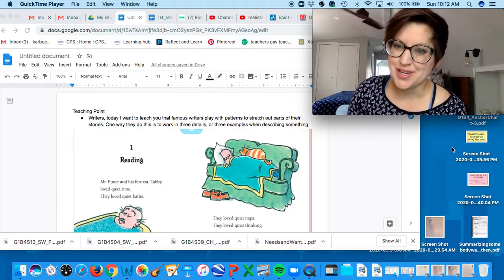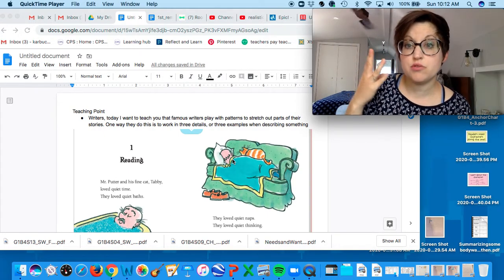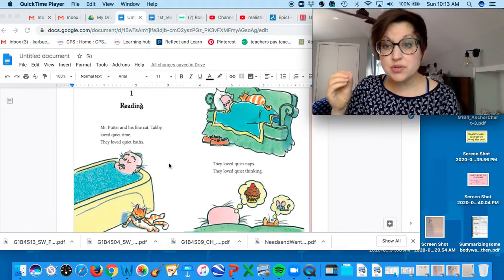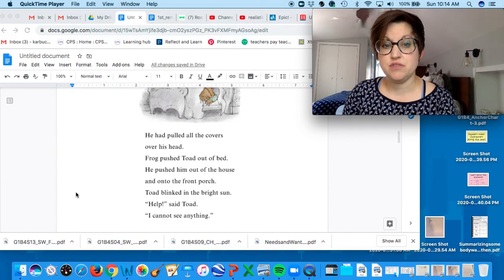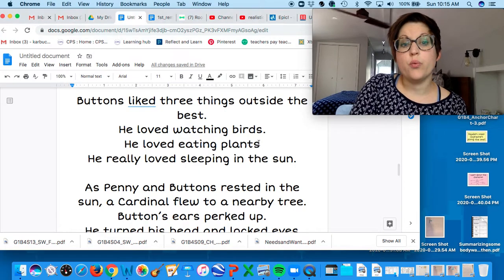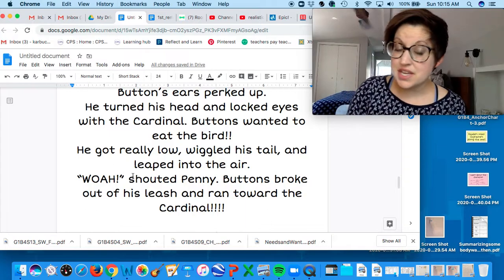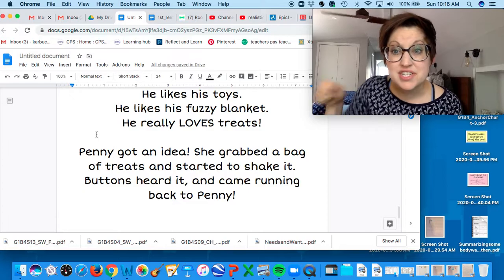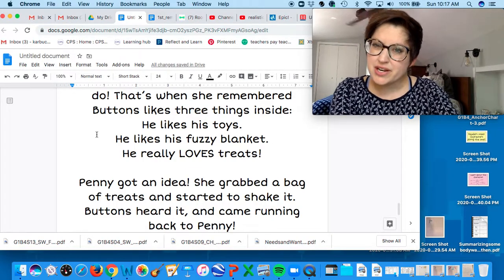realistic fiction day 3